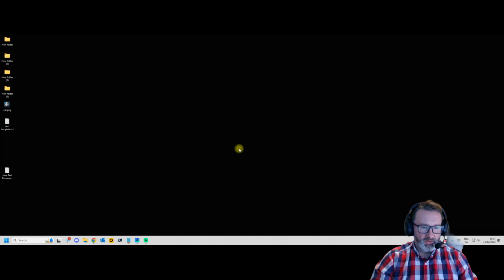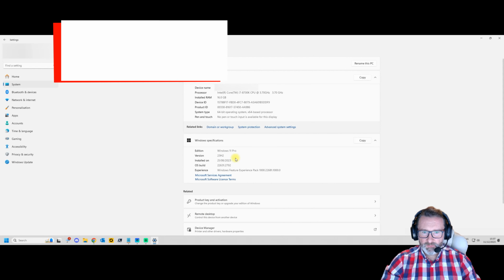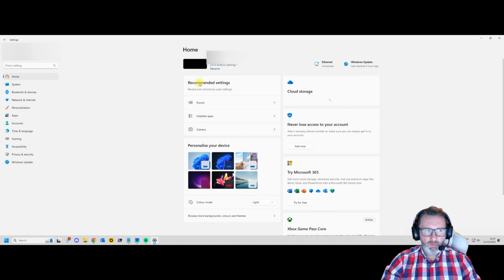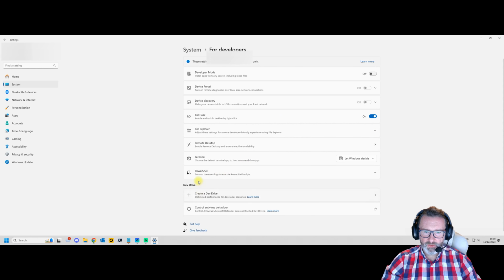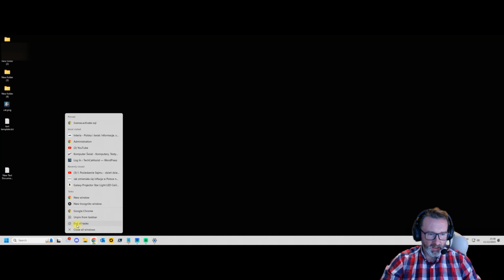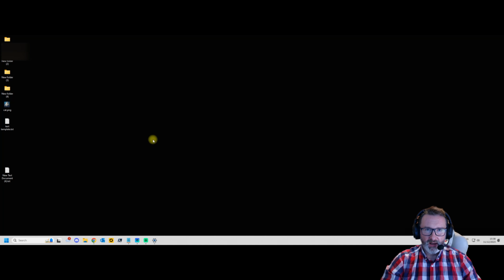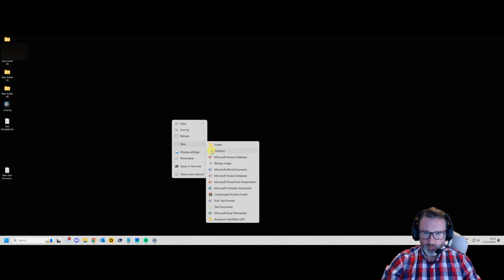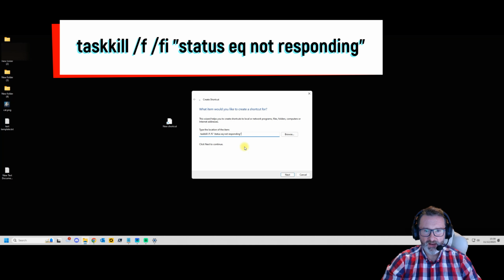End Task on Windows 11: Force Quit Apps with 'End Task' Option (23h2 Edition)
Unlock the full potential of task management on Windows 11,🚀 In this tutorial, I will walk you through checking your Windows 11 version, enabling the 'End Task' option in the Taskbar for the new 23h2 update, and creating a shortcut to swiftly terminate unresponsive applications.

Time Stamps:
0:00 - Introduction
01:14 - Checking Your Windows 11 Version
01:39 - Enabling the 'End Task' Option in Taskbar (23h2)
02:57 - Creating a Shortcut to Kill Unresponsive Apps with the command:  taskkill /f /fi "status eq not responding"
04:02 - Conclusion